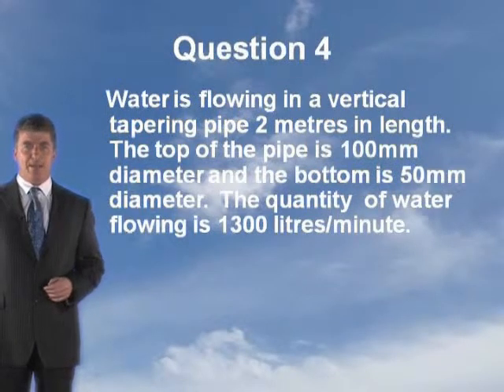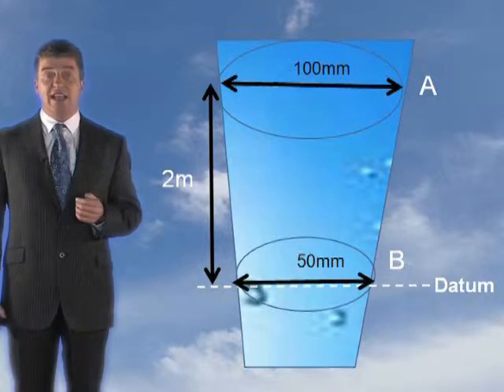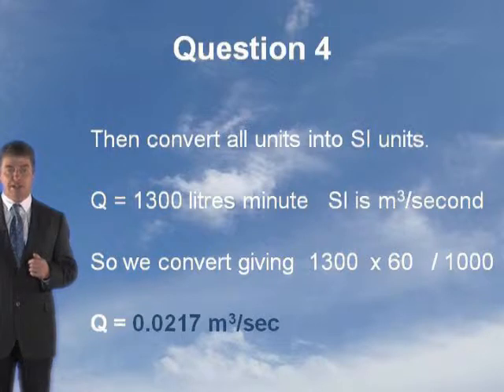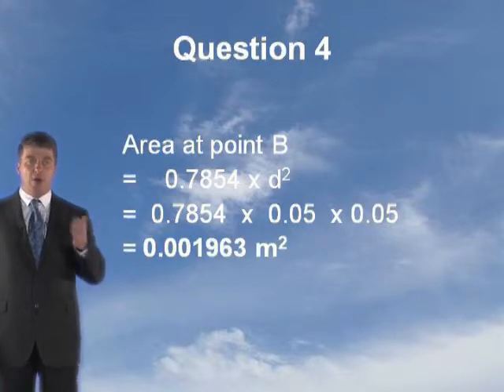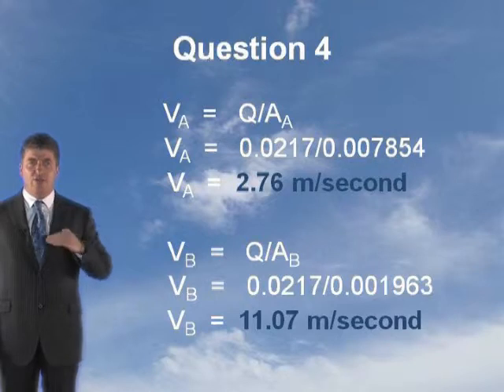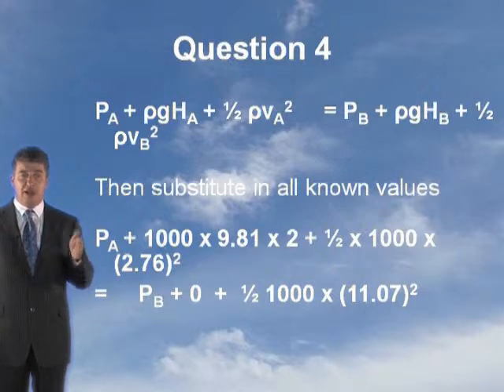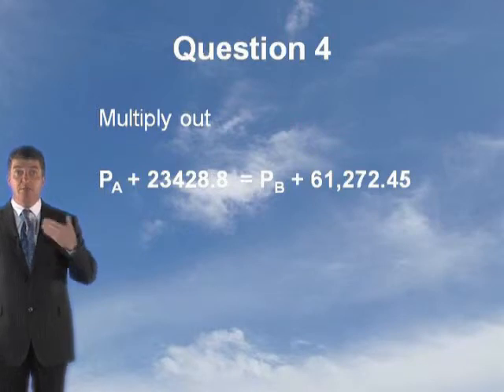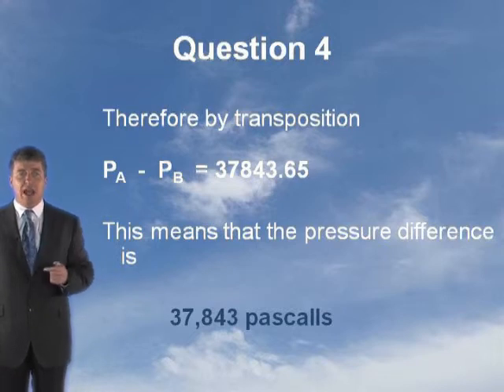IFE M5 F8 768Kbps